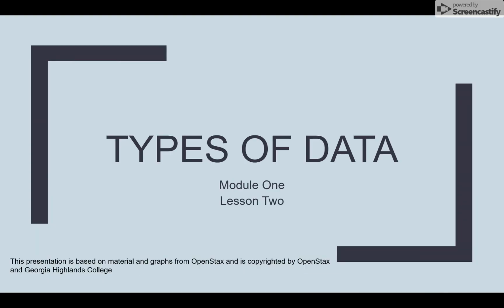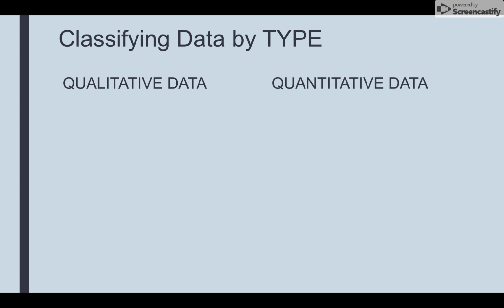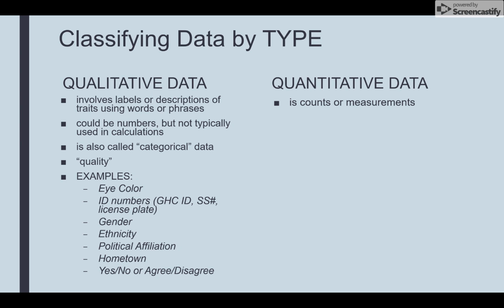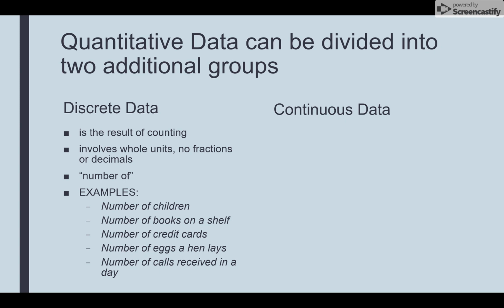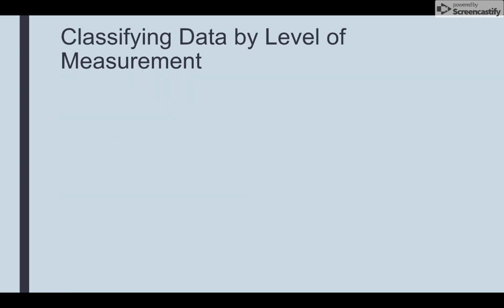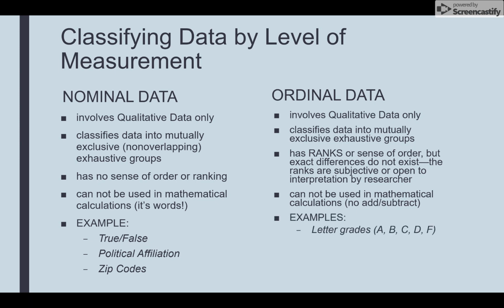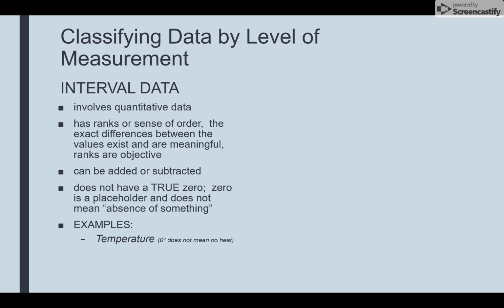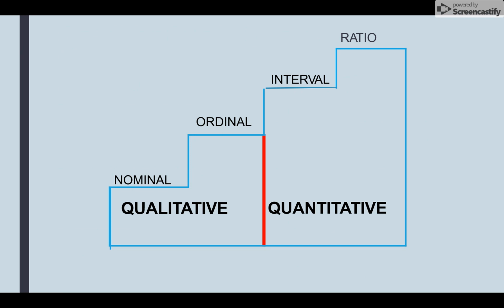Module One Lesson Two Data Classifications